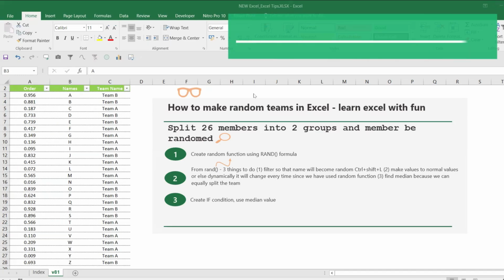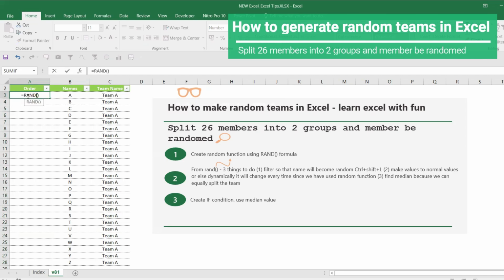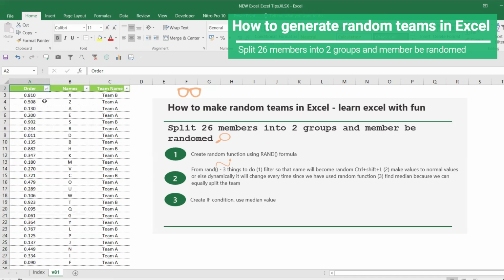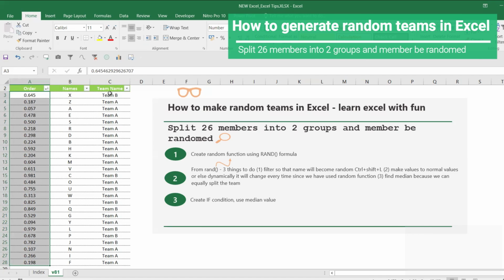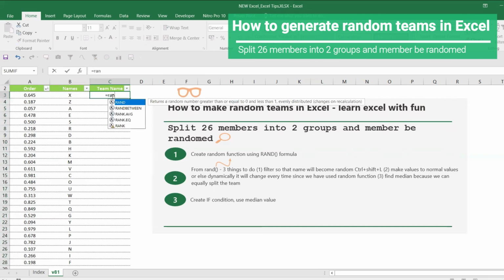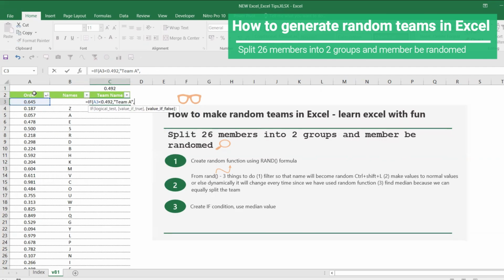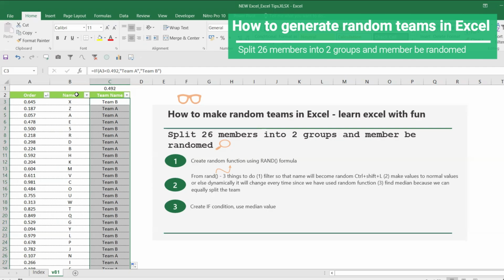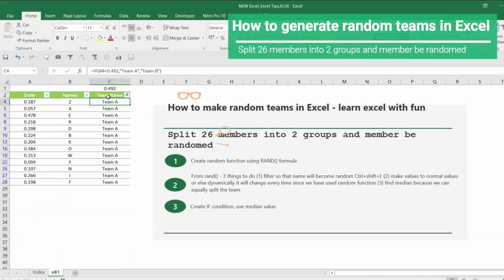How to generate random teams in Excel - learn excel with fun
Task: Split 26 members into 2 groups and member be randomized

For creating 2 teams, this video still holds good and we can do through Median formula

Step1: Create random function using RAND() formula
Step2: From rand() - 3 things to do (1) filter so that name will become random Ctrl+shift+L (2) make values to normal values or else dynamically it will change every time since we have used random function (3) find median because we can equally split the team
Step3: Create IF condition, use median value